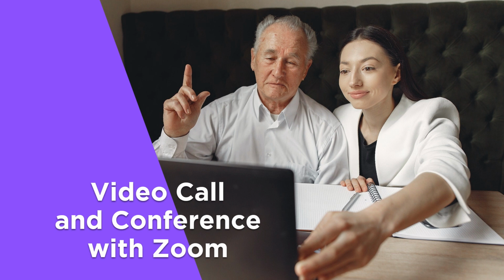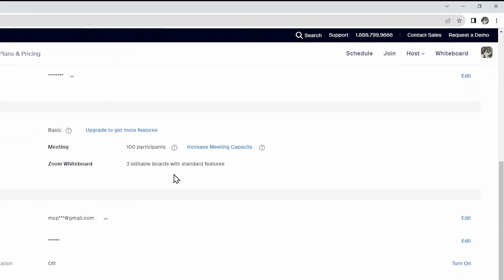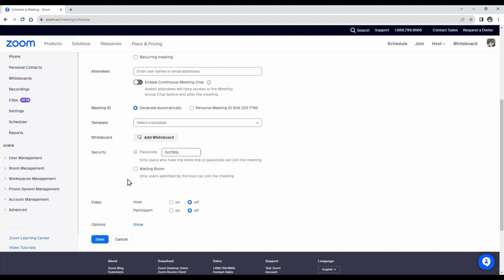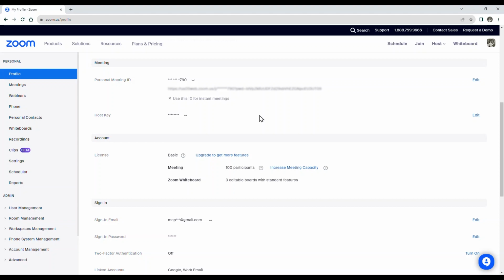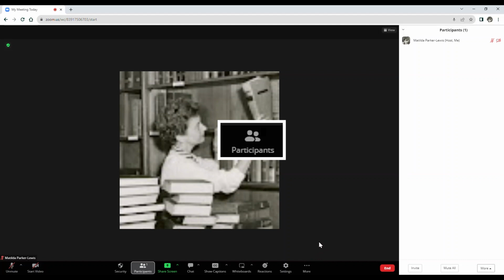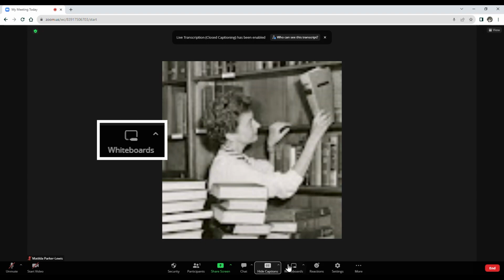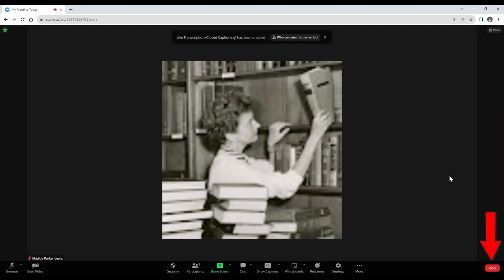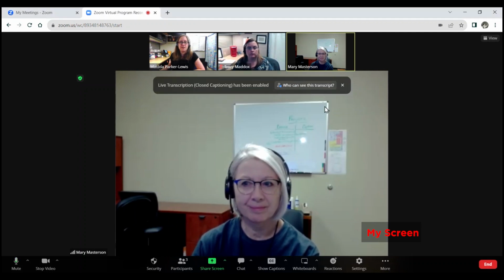Video Call and Conference with Zoom | Technology Education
Whether a business meeting or social call, video conferencing apps connect people worldwide. Join us as we explore how to use Zoom.